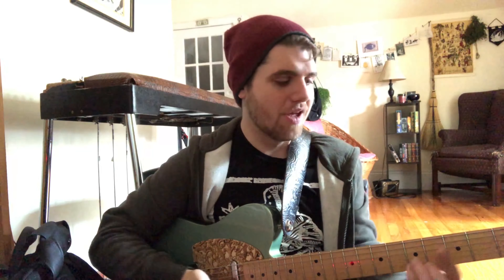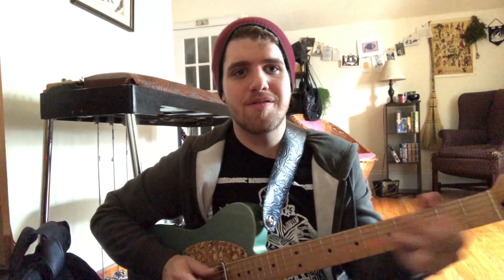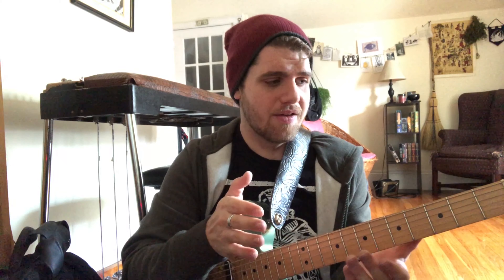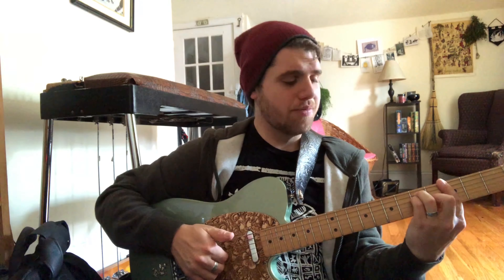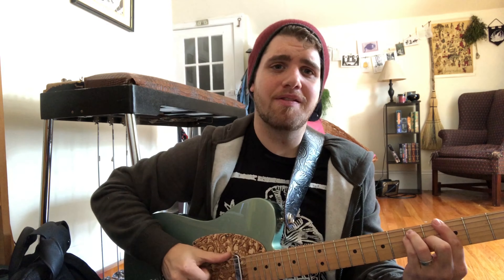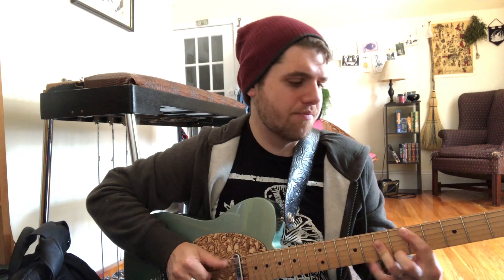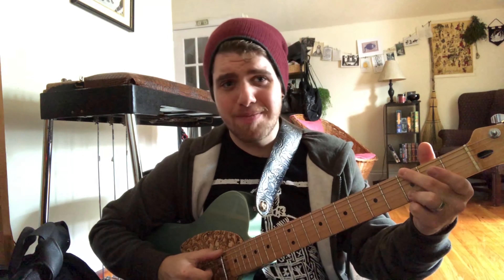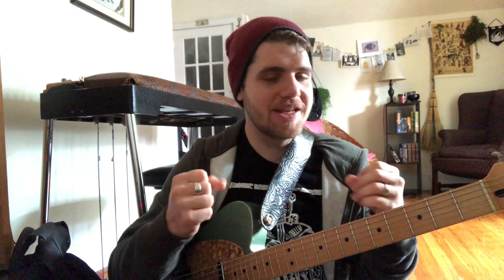iPhone Ramblings Episode#1 - Rhythm Guitar Thoughts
Oh hey!

I've started recording lessons! I decided to keep them fairly informal, and structure them a bit more like a private lesson with me. We'll cover broader concepts rather than focusing on *exactly* how to play a song or part. Because, let's face it, anyone can read tab or watch a video to learn a lick or song. As a teacher, my goal is to give you the tools and ideas you need to make those songs your own and work toward creating music of your own!